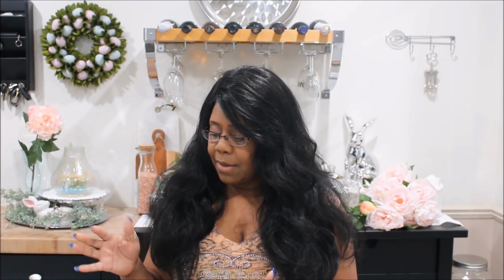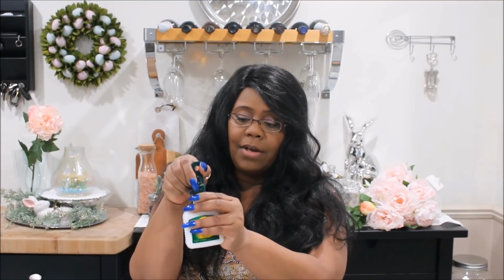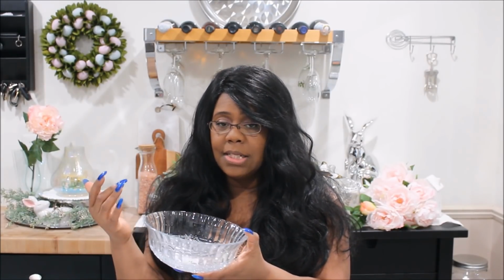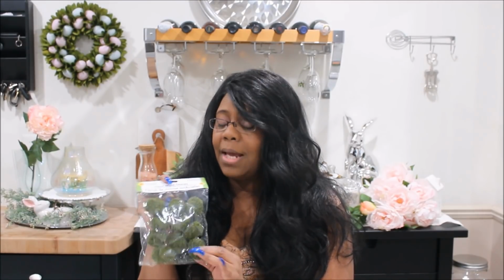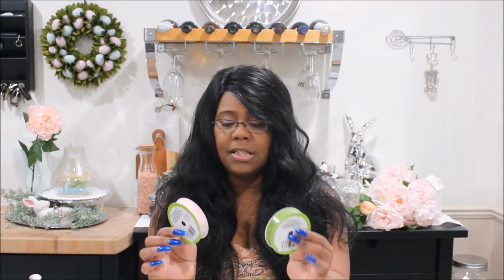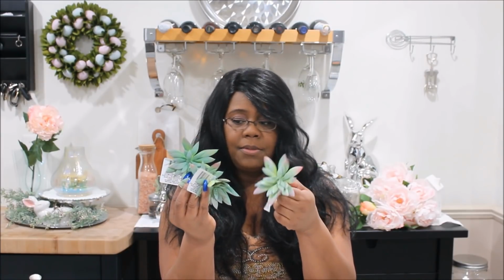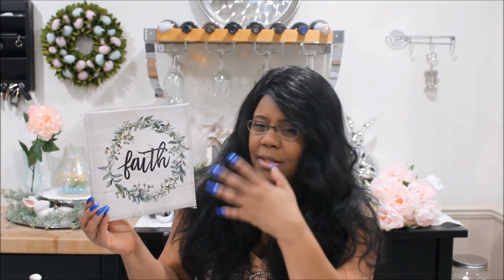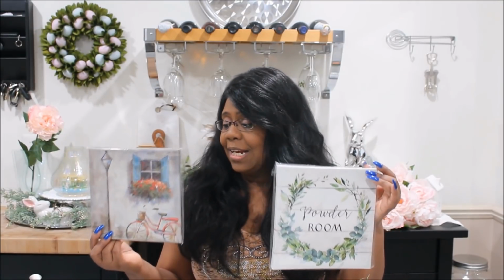Dollar Tree "HUGE" Haul *NEW Items* March 2019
Hi Loves! Dollar Tree has some new canvas art that I had to buy among other things.

    Spring Cloche Collab 2019 hosted by Diva Designing on a Dime

    Dollar Tree Wedding Decor 💜Look For Less hosted by The

   The Look For Less 🎄🎅 hosted by The Latina Next Door and

💜Friends and Companies can reach me here:
   (Snail Mail)
   Lacee's Space
   2060 Dunwoodie St.
   Ortonville, MI
   48462